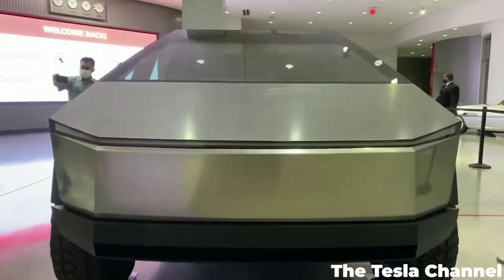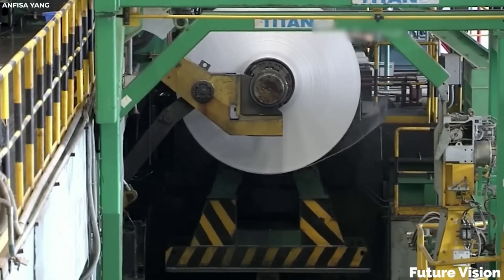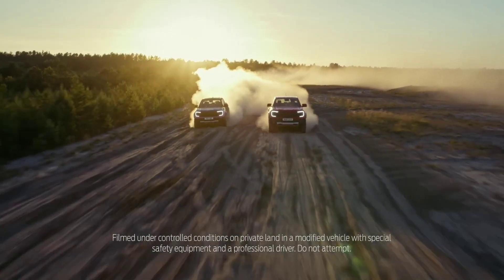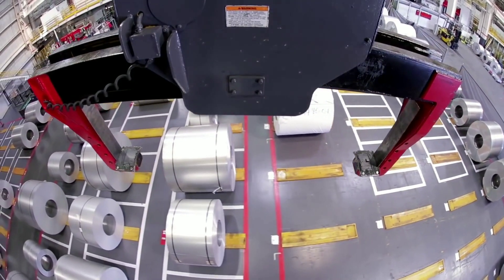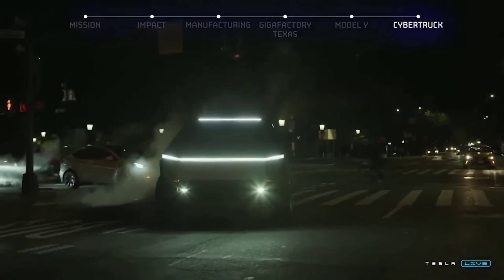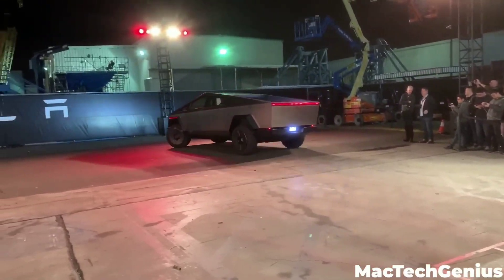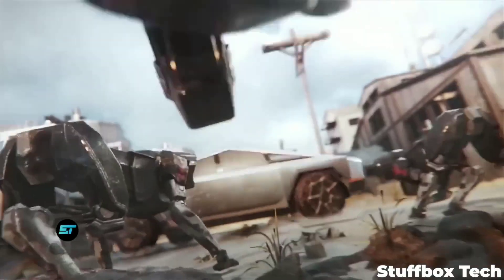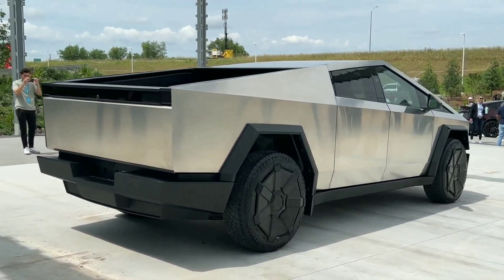You Won’t Believe Why Tesla Created The Cybertruck!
The Cyber truck's unique look is not a mere aesthetic choice or a provocative stunt by a rich rebel. It is the result of applying first principles to design the ultimate pickup truck that excels in every aspect: strength, weight, durability, power, versatility, efficiency, cost and longevity. To achieve this ambitious goal, the engineers had to combine various techniques and factors that shaped the Cyber truck's appearance. In this video, we will explore how and why the Cyber truck was engineered the way it was.